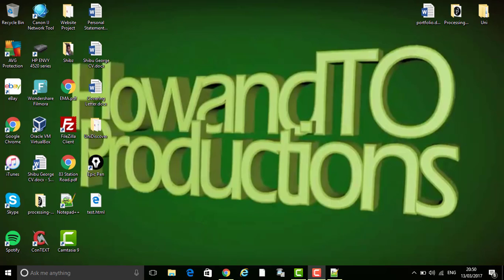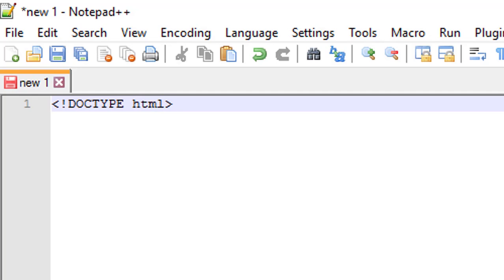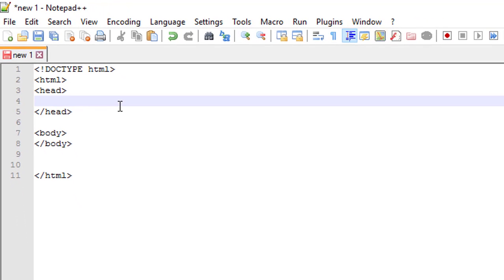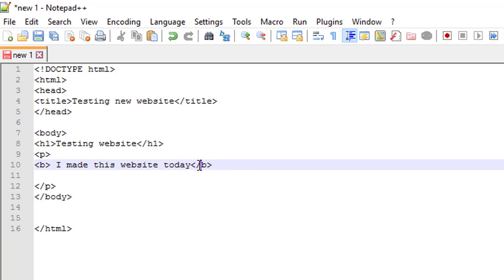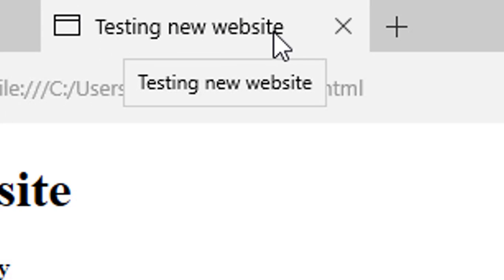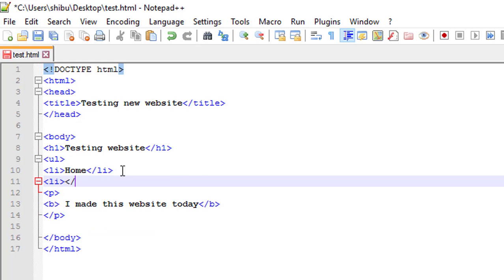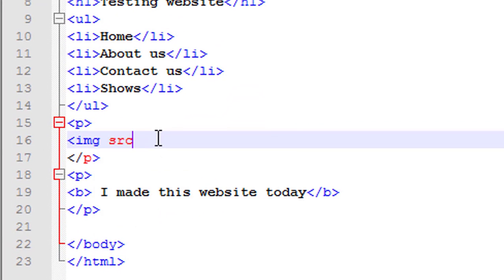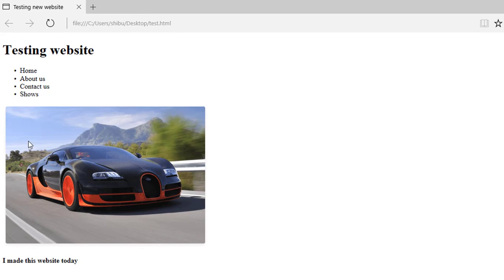Websites: HTML Basics Part 1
In this tutorial I will be showing you the basics of HTML and how to use text editors.